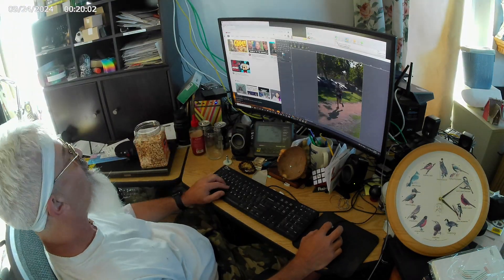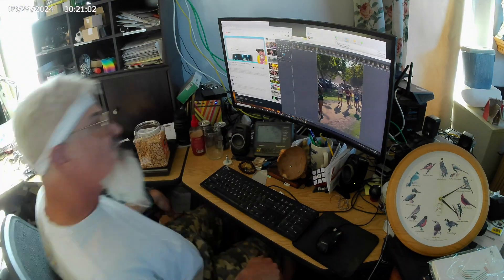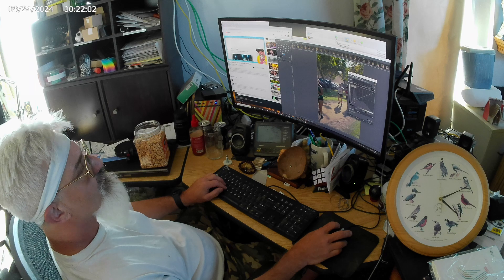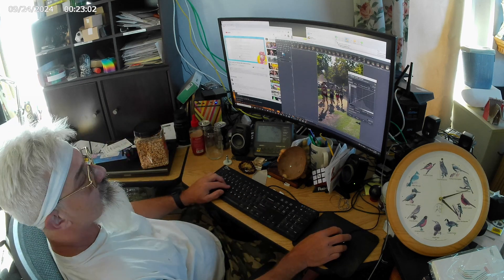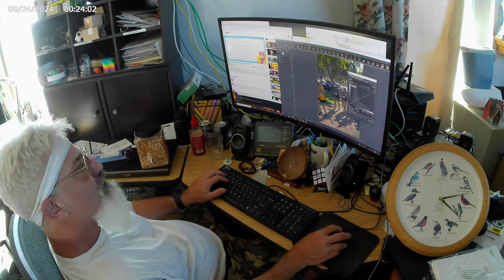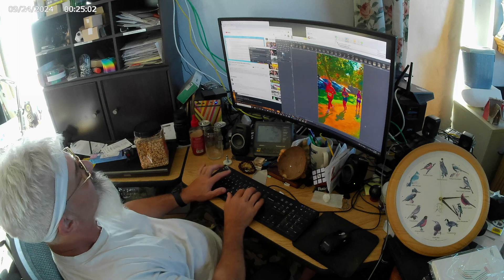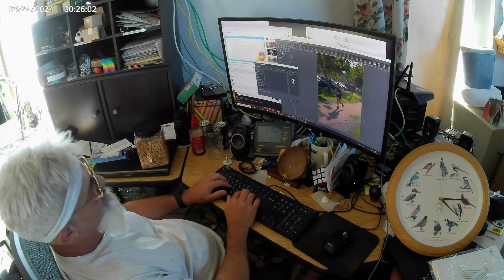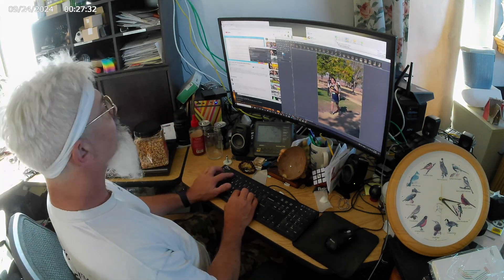A time lapse clip of me doing the XC pictures.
Just a time lapse of me doing pictures after an XC meet.